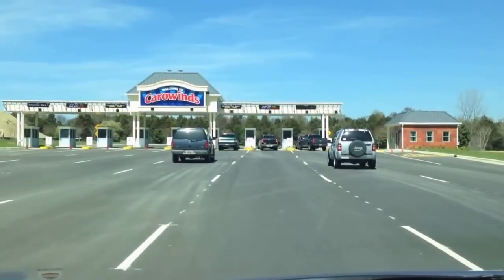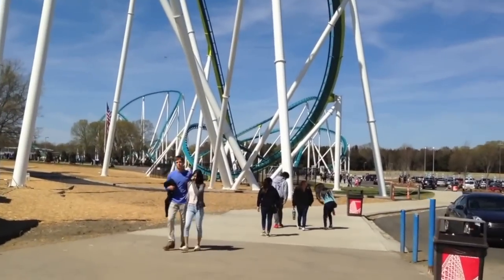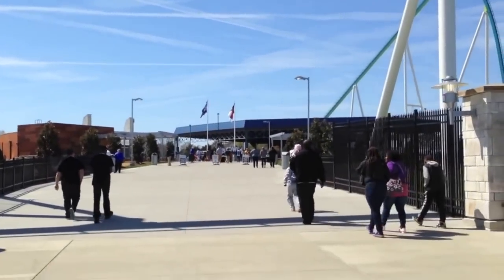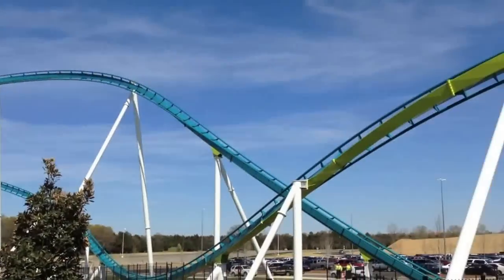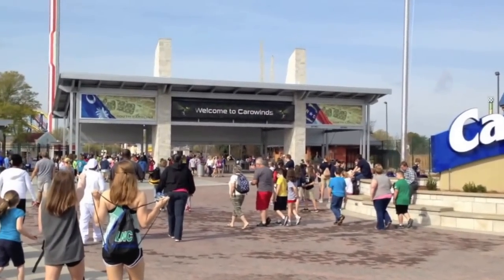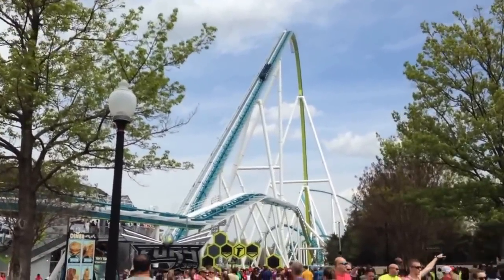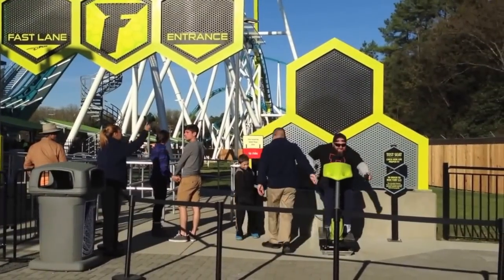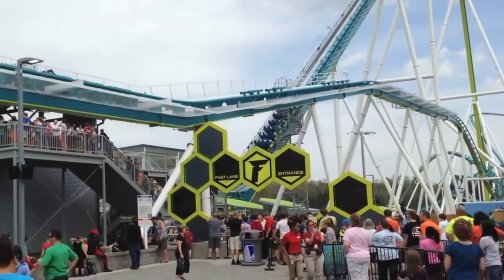Fury 325! WOW It's just AMAZING! Carowinds NEW ENTRANCE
A quick glance at the New Entrance of Carowinds, and a look at the world's tallest, longest, fastest traditional Giga-coaster - FURY 325! It is amazing! So awesome!